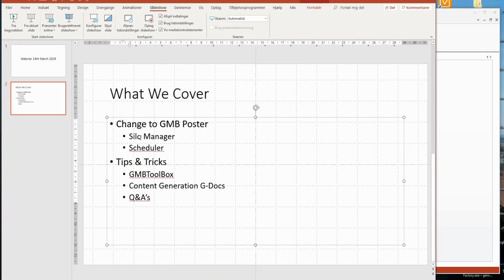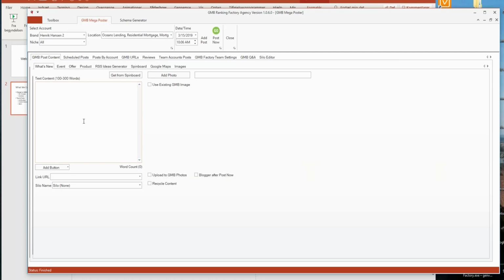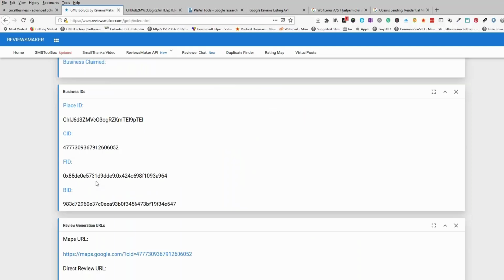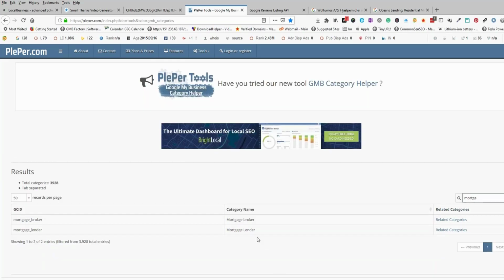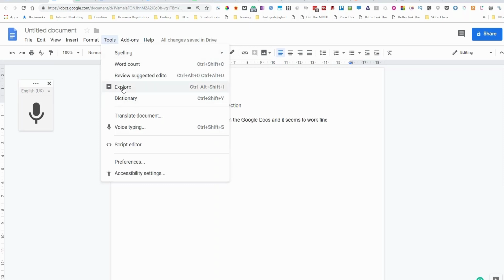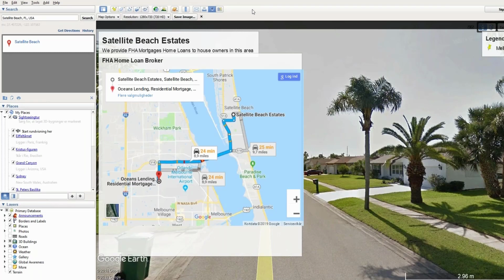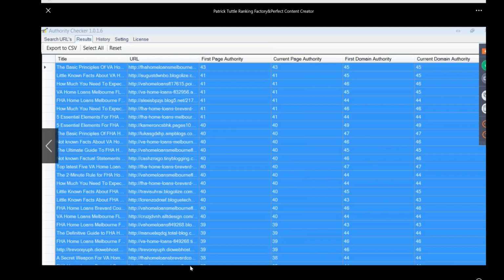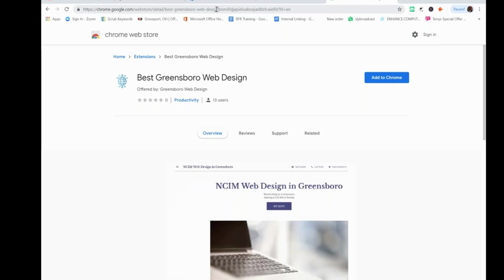Webinar 8 GMB MEga Poster Mar 14